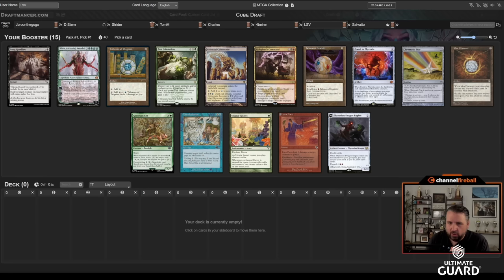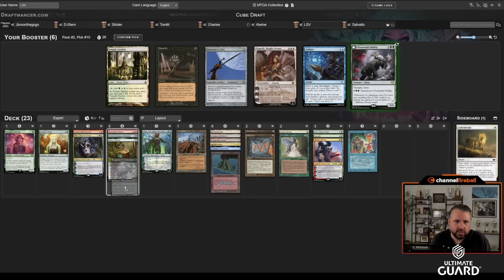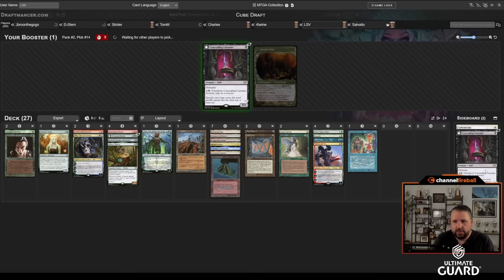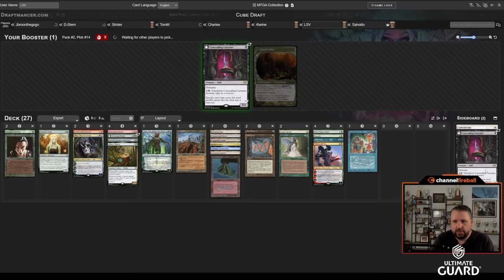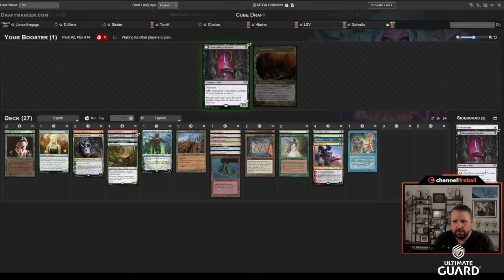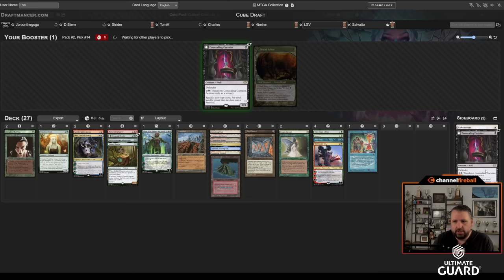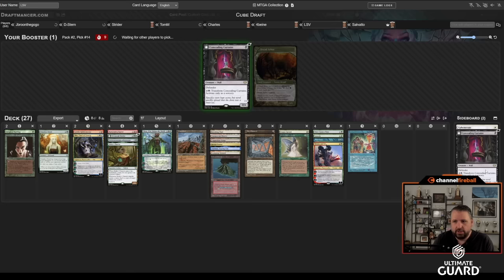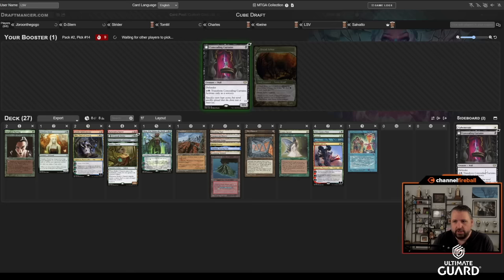10 Out Of 10 Deck, No Notes | Vintage Cube Draft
Get ready for a treat - this deck ended up incredibly good (despite a slow start), and is one of the best decks I've had in these drafts. Enjoy!